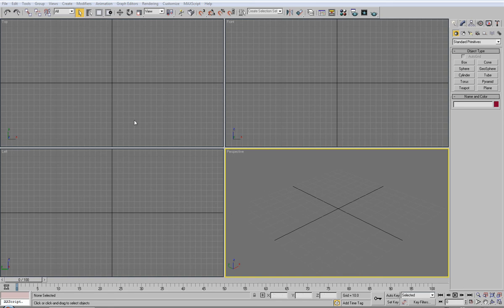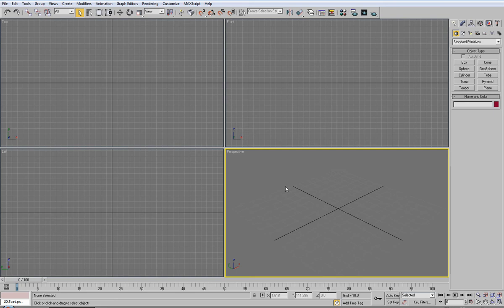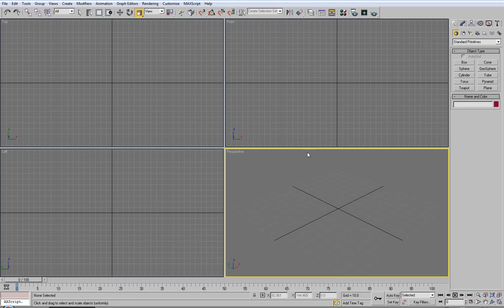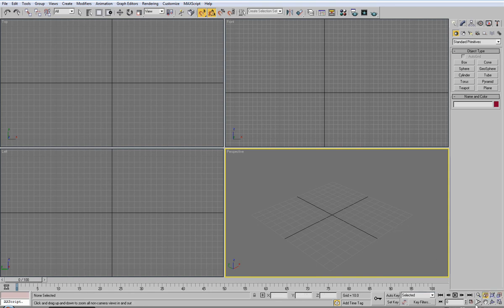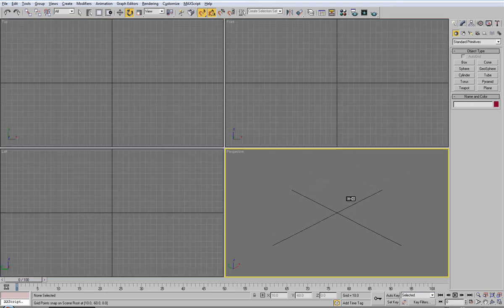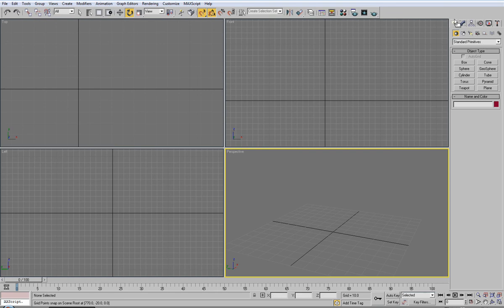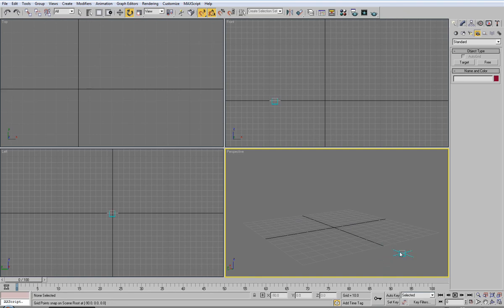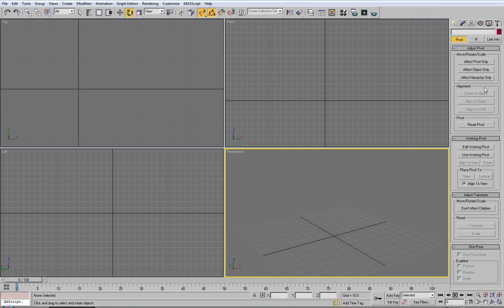3ds Max User Interface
This is my 1st tutorial done so please bear with me, even though I don't sound to clear =) This is a beginner tutorial for 3ds max and will go over some of the user interface...